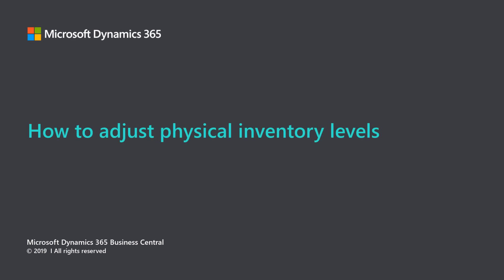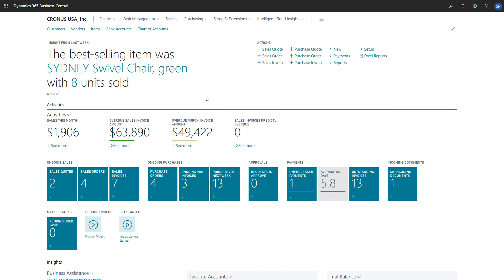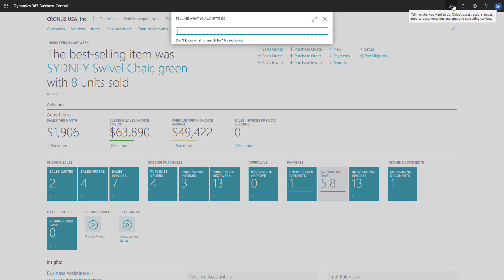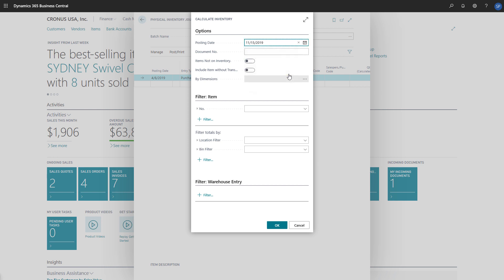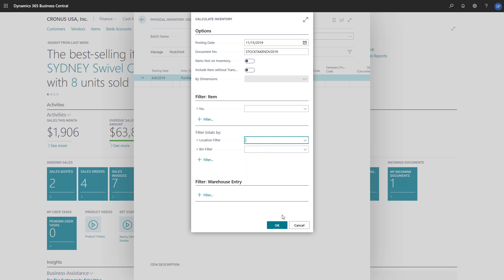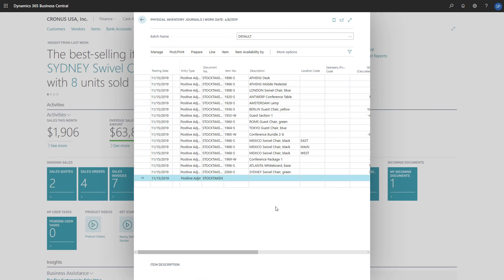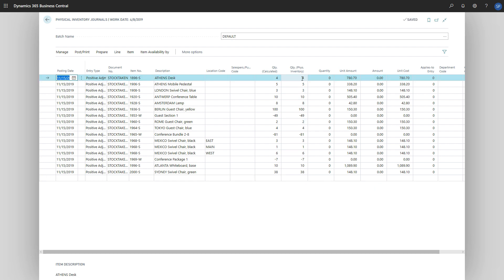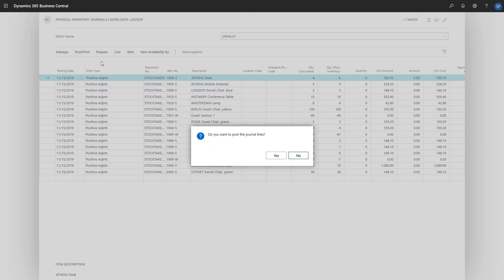How to adjust physical inventory levels in Dynamics 365 Business Central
In this video, learn how to keep inventory levels up to date with Microsoft Dynamics 365 Business Central. This helps all businesses that store items, ensure that their digital inventory matches their physical inventory.